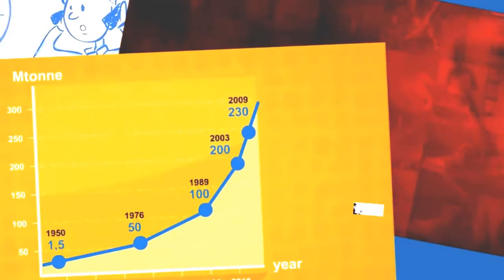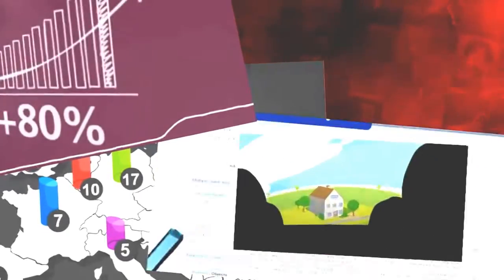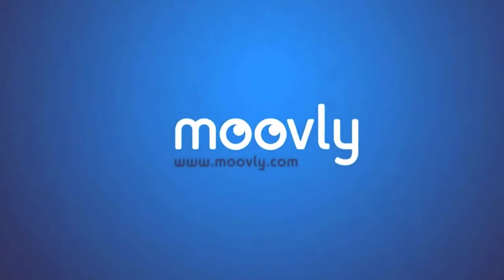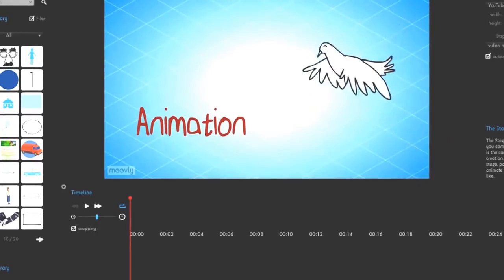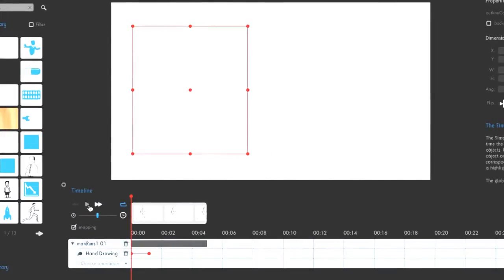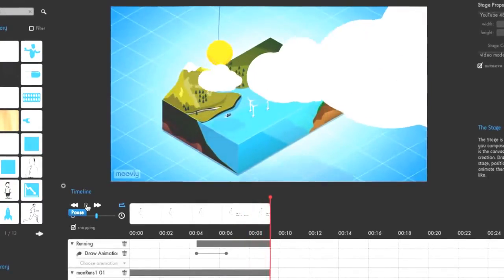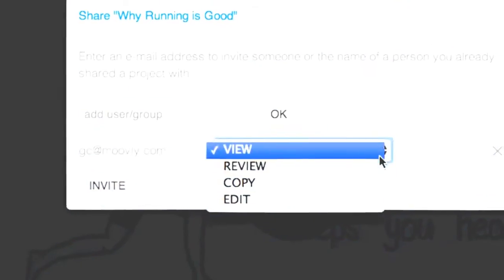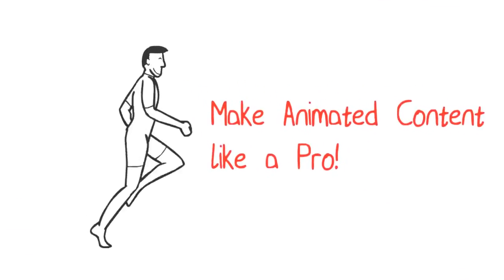Animation Software to Create Animated Presentation & Video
These web-based applications will have you creating animations in no  More than an animation tool, this is an all-round presentation app